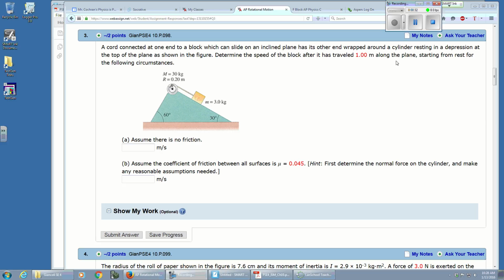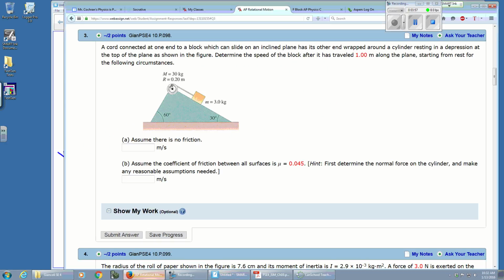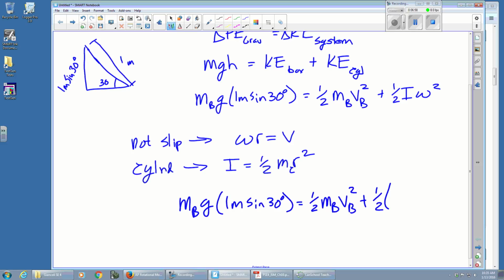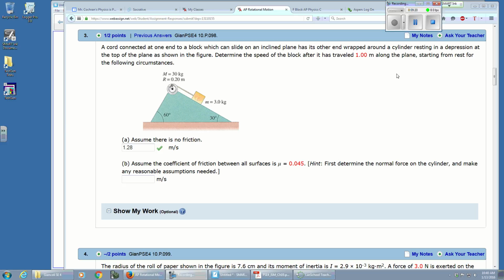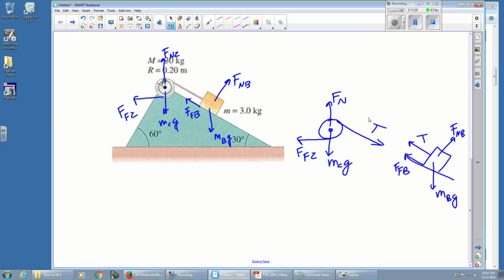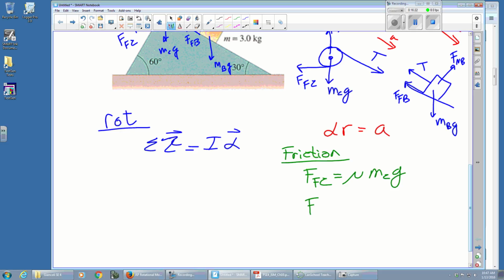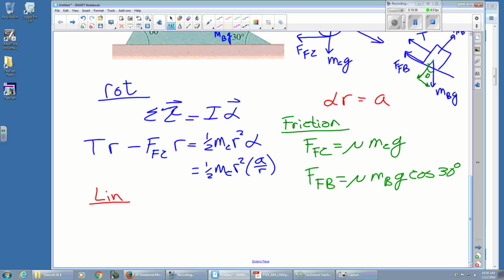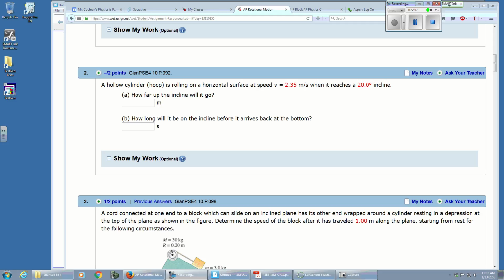AP Rotational Motion 1516